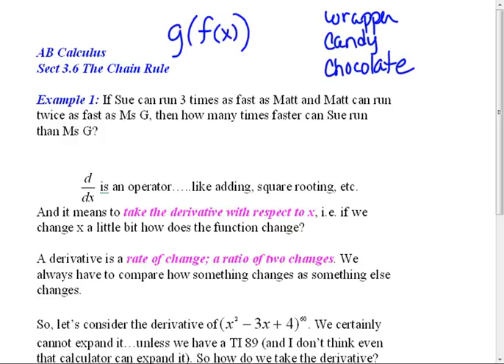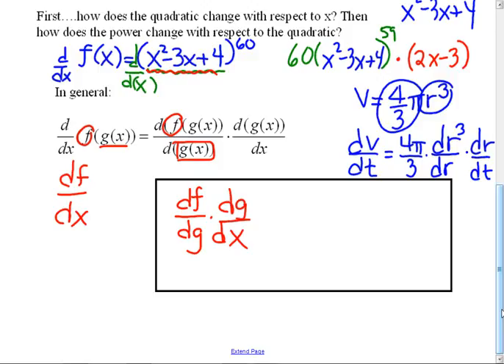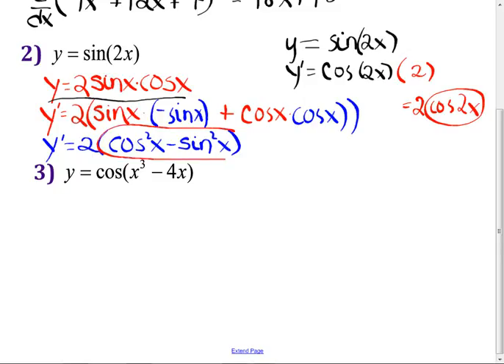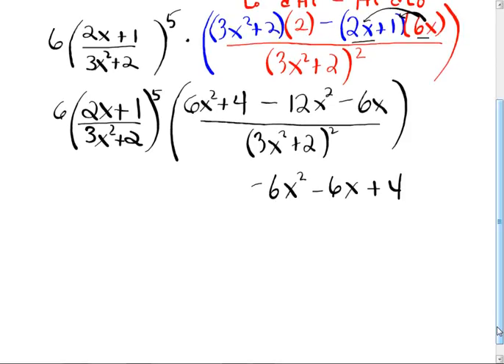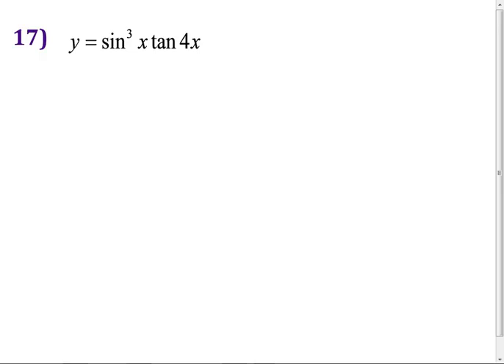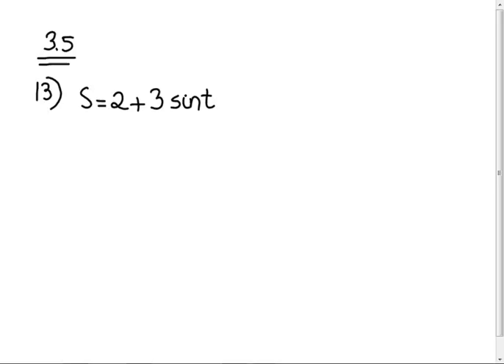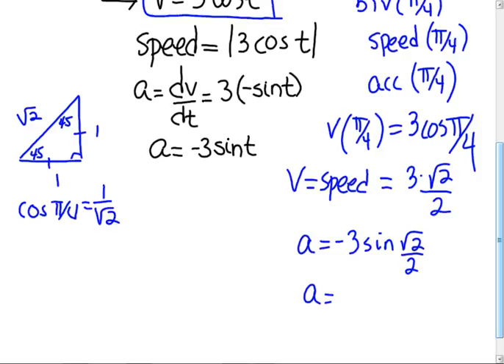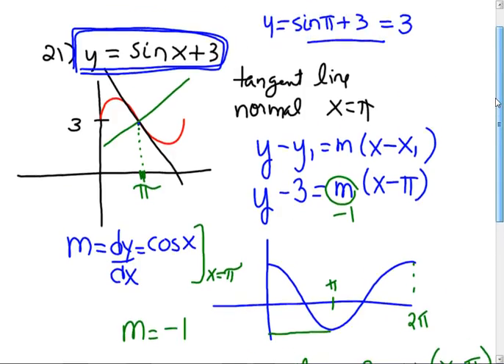Sect 3.6 Day 1.wmv